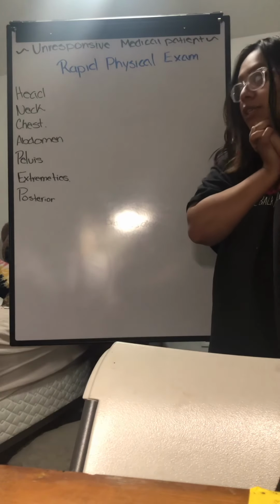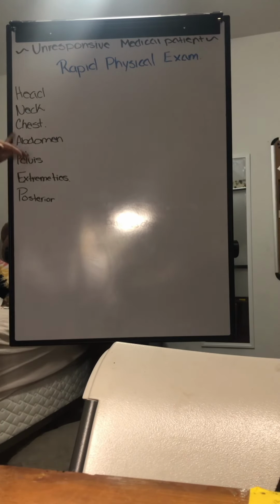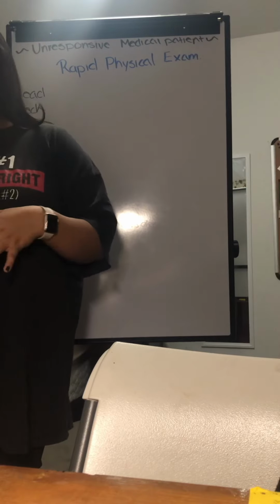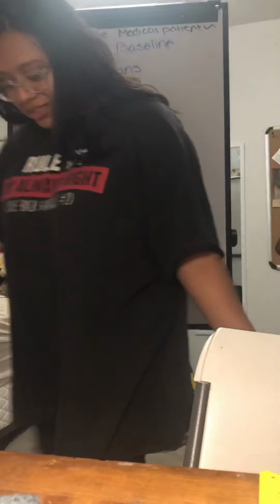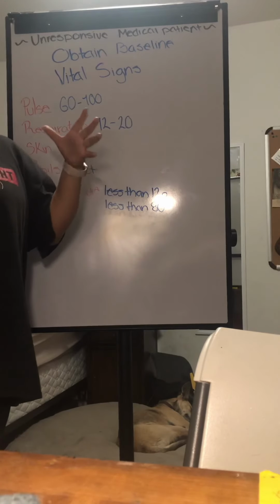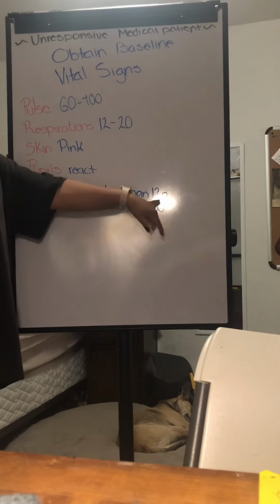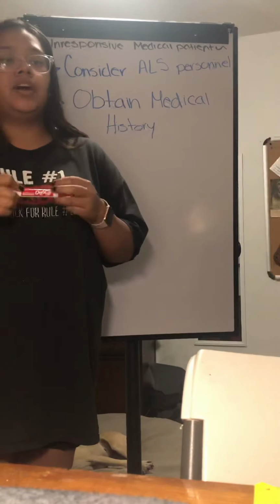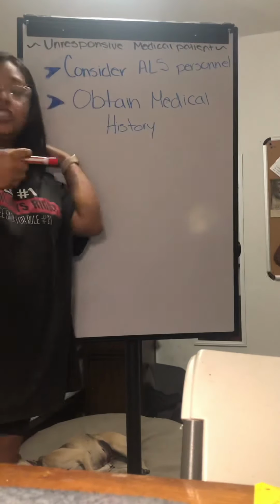Chapter 15 “unresponsive medical patient” Maya Hartgraves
I am currently getting my wisdom teeth out. I hope you enjoy my 9 min video😌 i have shorts on don’t worry😂